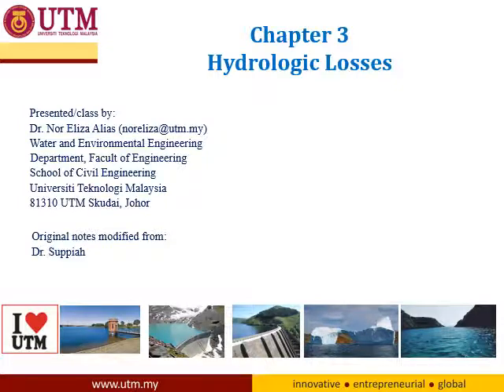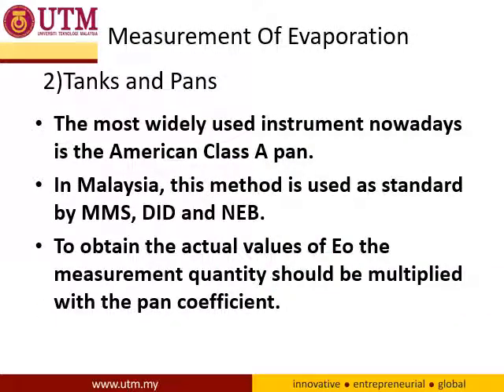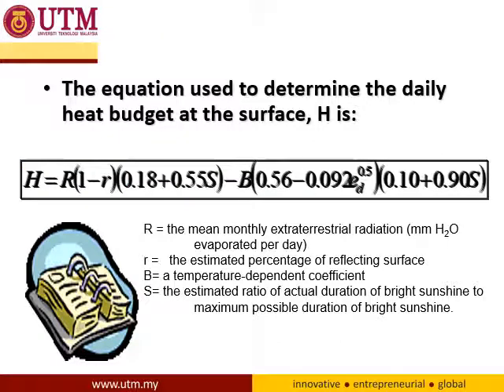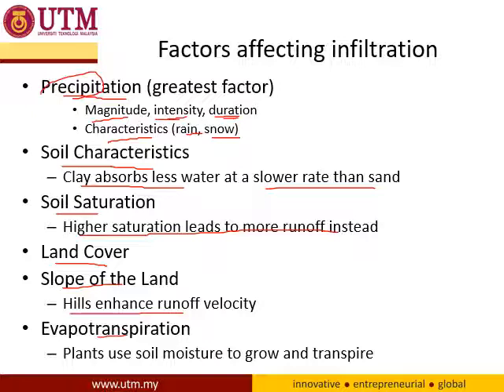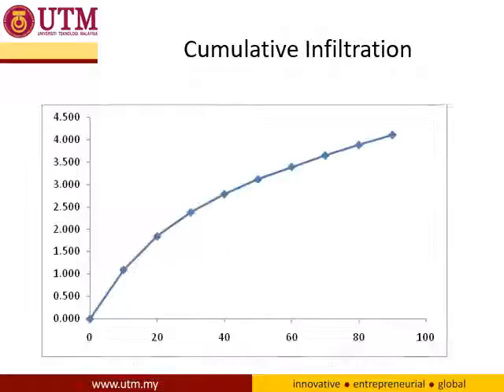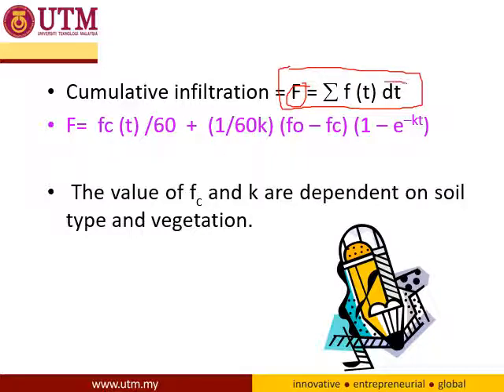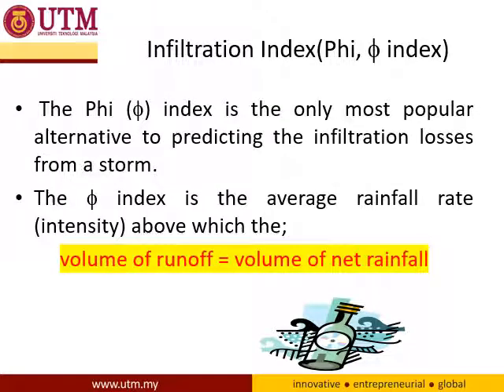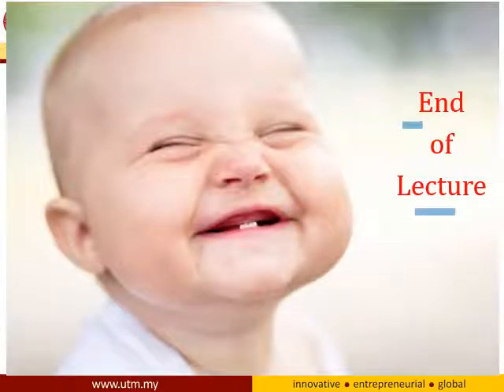Chapter 3 Losses - Infiltration and Evapotranspiration- DR NOR ELIZA ALIAS (ENGLISH)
This video is dedicated to the students of School of Civil Engineering, Universiti Teknologi Malaysia, Hydrology and Water Resources Class. Yeah its long.. Do Not Sleep ! You may pause as you may.